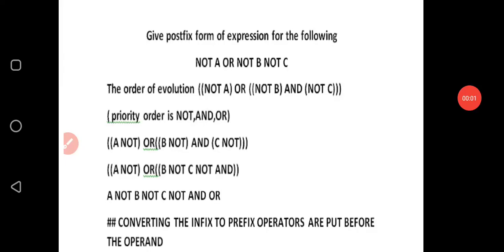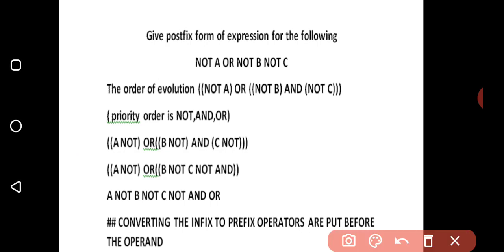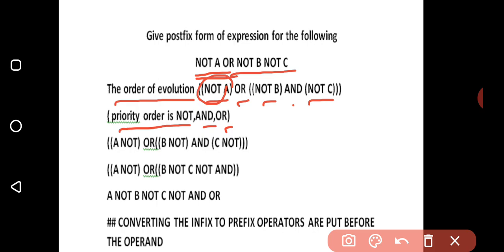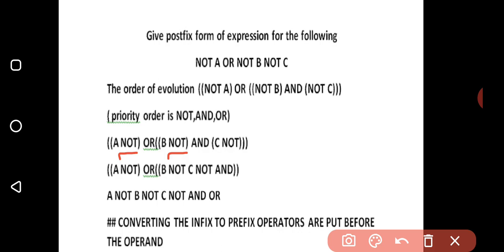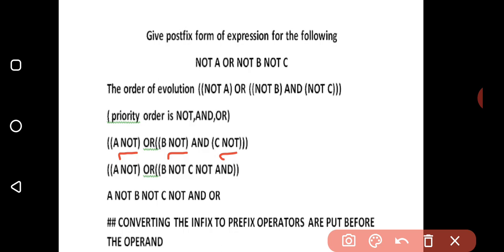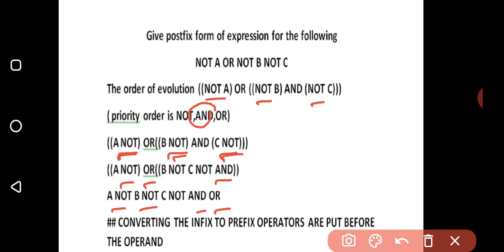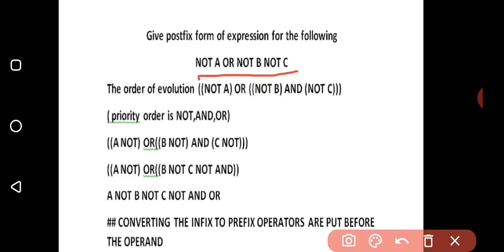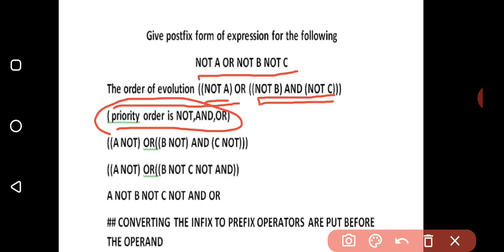Class:XII postfix conversion with NOT OR AND